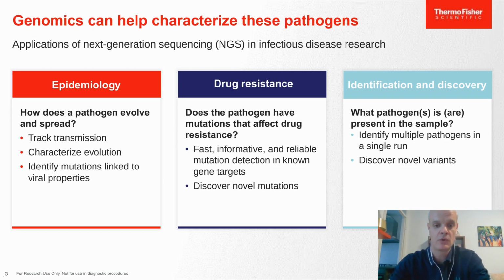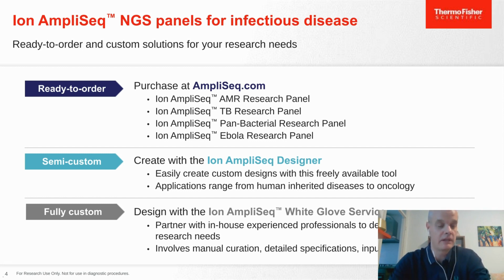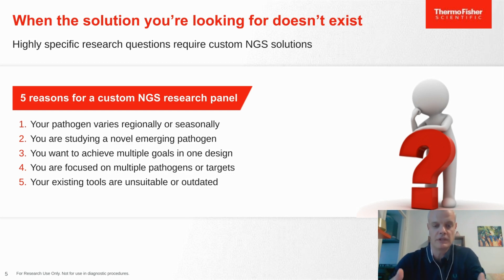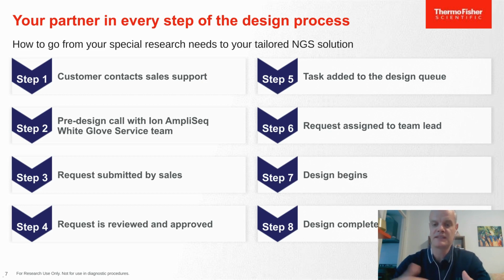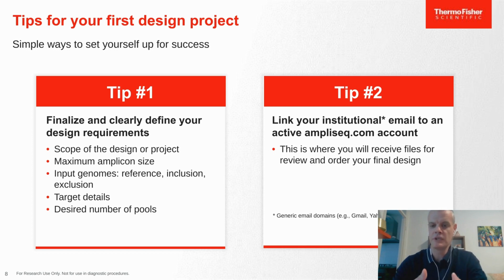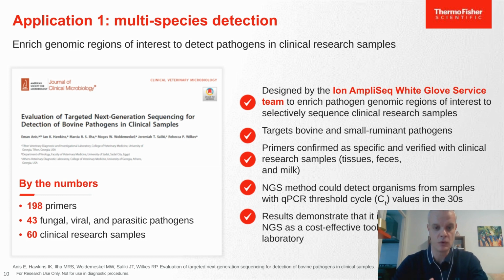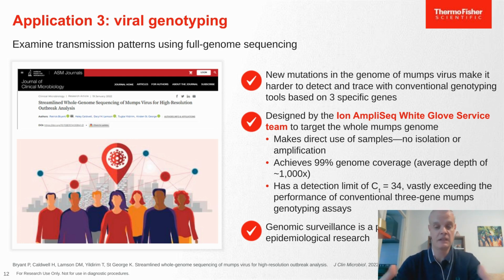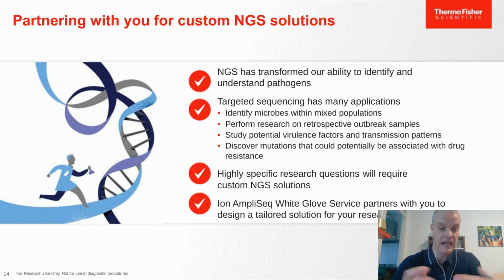Ion AmpliSeq White Glove Service: Custom NGS Solutions for Infectious Disease Research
Presented By: Giorgio Pea

Speaker Biography: Product Manager AmpliSeq Designer, AmpliSeq White Glove Service and AmpliSeq HD; Thermo Fisher Scientific

Webinar: Ion AmpliSeq White Glove Service: Custom NGS Solutions for Infectious Disease Research